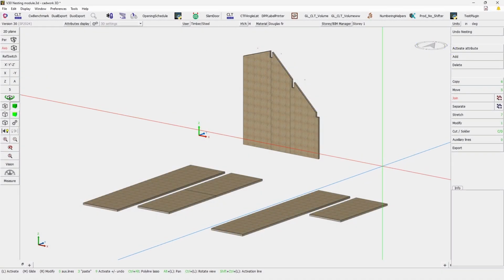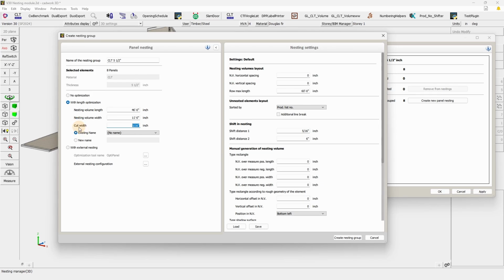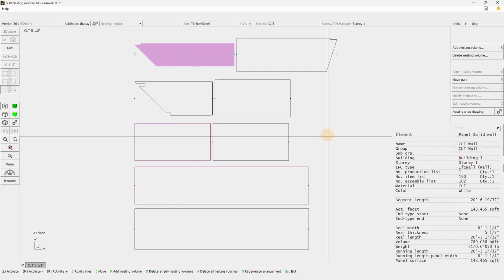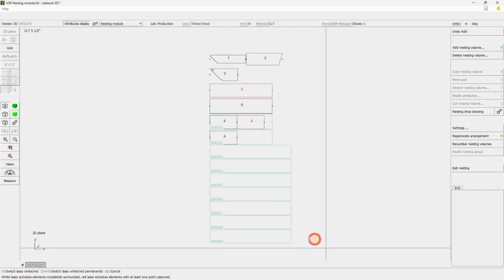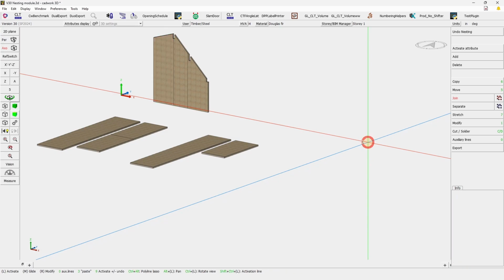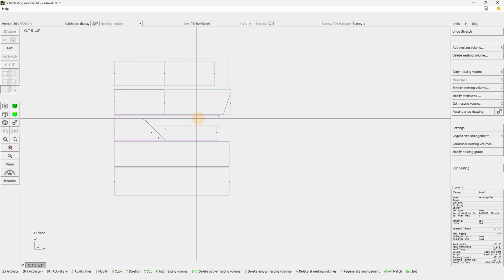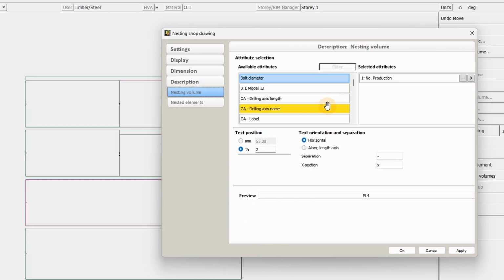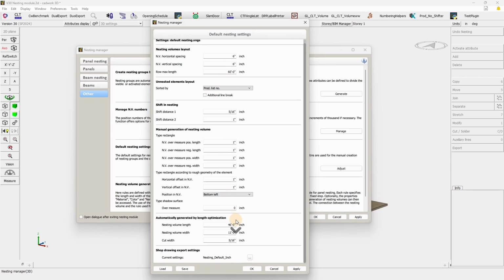Nesting Module (Basics)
Contents:
0:00 - Intro
0:40 - Starting the Nesting Process
3:00 - Create New Panel Nesting
8:00 - Nesting Manager Interface
10:57 - Nesting Module
11:20 - Length Optimization
14:30 - Rectangular and Manual Nesting
19:30 - Rectangle With Over Measure
20:20 - Rectangle From Geometry
21:00 - Adjusting Nesting Volume
28:20 - Modify Nesting Group
31:25 - Shop Drawings Export
34:20 - Nesting Attributes
35:05 - List Export
35:45 - Machine Export
37:09 - Nesting Setting